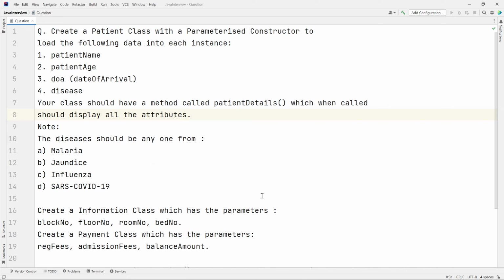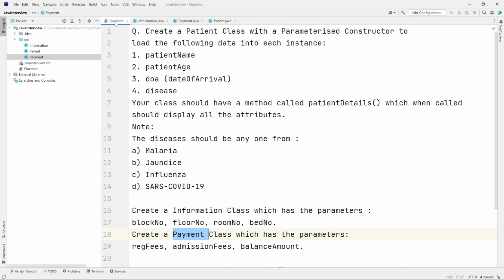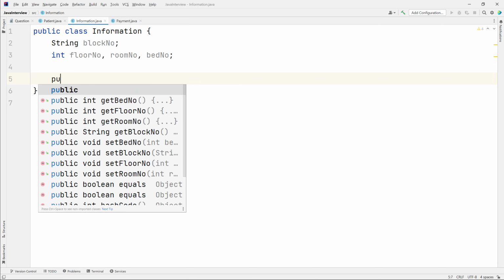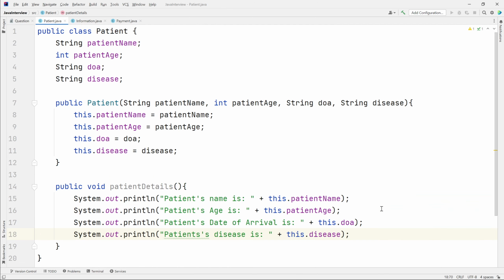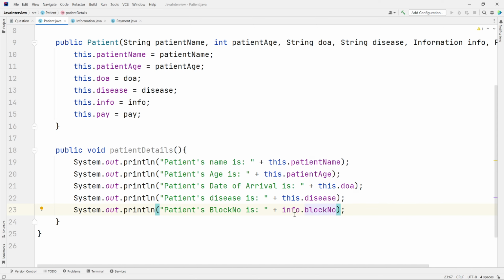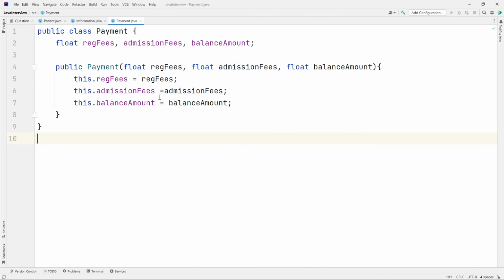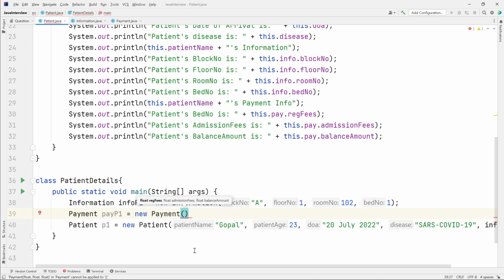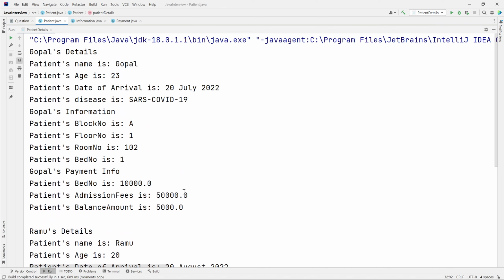From Zero to Hero: Dominate the Capgemini Java Coding Interview with 0-1 Years Experience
In this video, I'm going to teach you how to dominate the Capgemini Java Coding Interview with 0-1 years experience. This video is designed for beginners who are starting from scratch and want to learn how to code in a short amount of time.

This video is jam-packed with tips and tricks that will help you breeze through the Capgemini Java Coding Interview. From problem solving to software development methodologies, I'll teach you everything you need to know to ace the interview!
In this video, we are going to cover a question asked in Capgemini coding interview. The candidate Fresher and got 6.5LPA.

Your Quaris -

* Suggestion
* are coding interviews hard
* is coding interview
* how long are coding interviews
* can you google during coding interview
* do coding interview
* can't pass coding interview
* what is coding interview
* are coding interviews broken
* how to coding interview
* how to code interview transcripts
* how to code interview data
* how to code interview questions
* how to crack coding interview
* how to crack coding interview book
* how to pass coding interview
* how to ace coding interview
* what is medical coding interview questions
* what is live coding interview
* what is whiteboard coding interview
* what to study for coding interview
* what is grokking the coding interview
* what is cracking the coding interview
* how to do a coding interview
* coding in interview
* how long to prepare for coding interview
tech interview
job interview questions
coding interviews
interview questions and answers
questions asked
job interview for freshers
interview practice
interview guide
interview
interview preparation
coding interview questions for experienced
top coding interview questions
technical interview coding questions
best coding interview questions
coding interview questions and answers
coding interview questions for freshers
top programming interview questions
how to interview
job interview tips
programming interview questions and answers
coding questions for freshers
coding questions asked in interview
programming technical interview questions